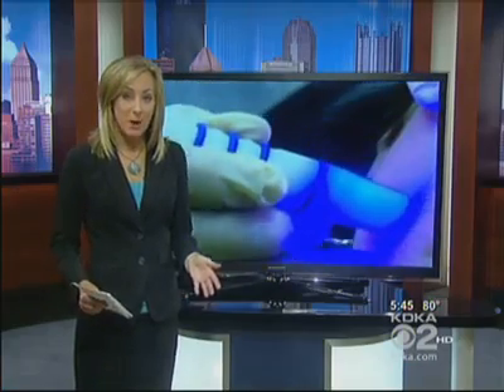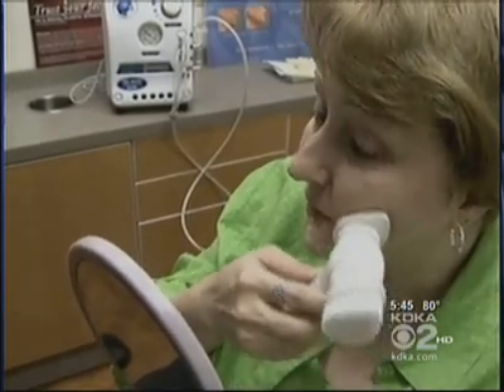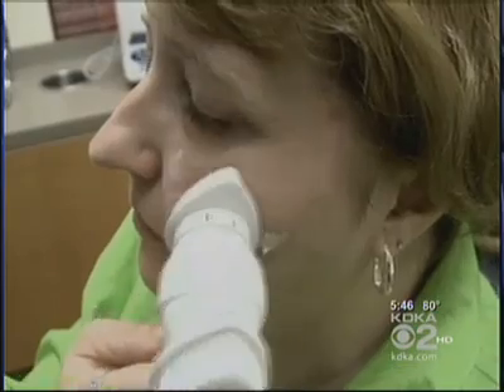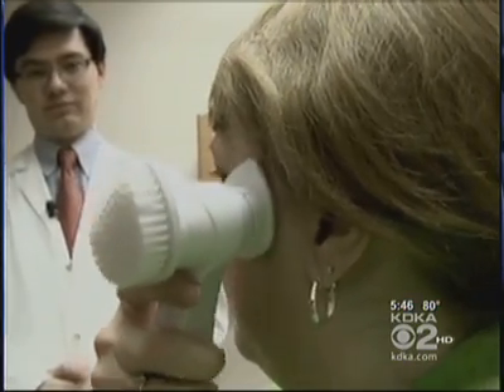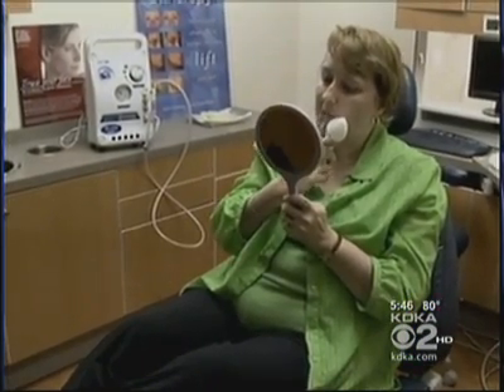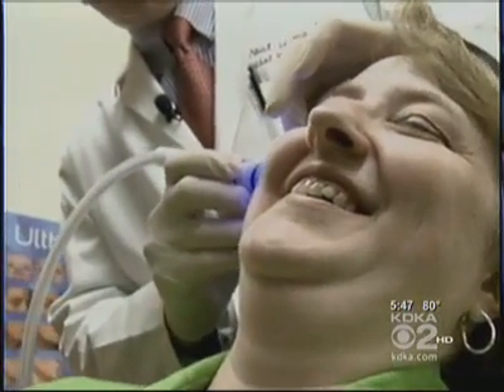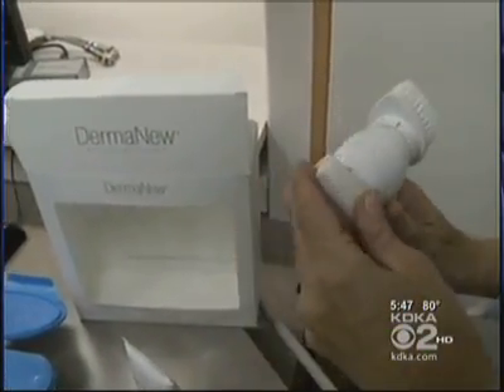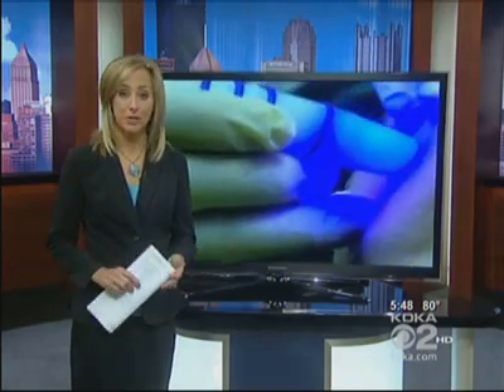Facial Plastic Surgeon Dr. Paul Leong discusses the effectiveness of a Microdermabrasion Home Kit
Dr. Leong discusses the difference between a professional microdermabrasion treatment vs. using an at home microdermabrasion kit.  It is important to consider your expectations, finances and availability when choosing between these two options.
Sistine Plastic Surgery
Southside Works: 2643 East Carson Street Pittsburgh, PA 15203
Sewickley: 301 Ohio River Blvd Suite 204 Sewickley, PA 15143
Wexford: 1000 Stonewood Drive Suite 200 Wexford, PA 15090
Greensburg: 510 Pellis Rd Suite 101 Greensburg, PA 15601
412.621.FACE (3223)